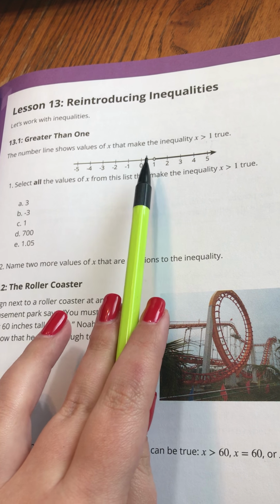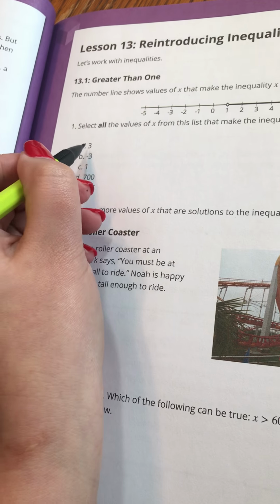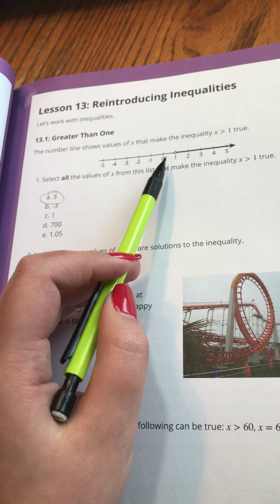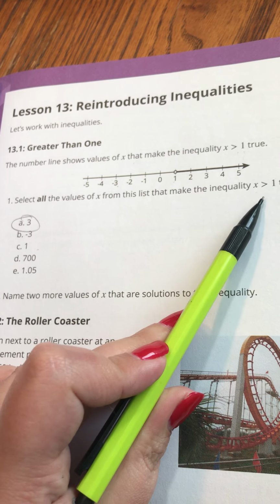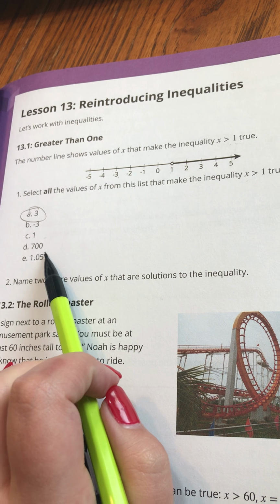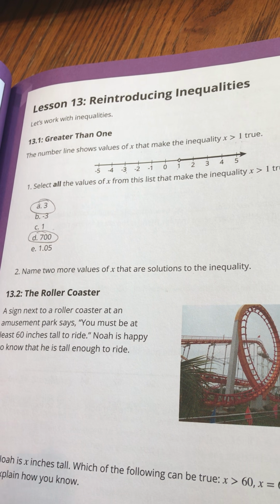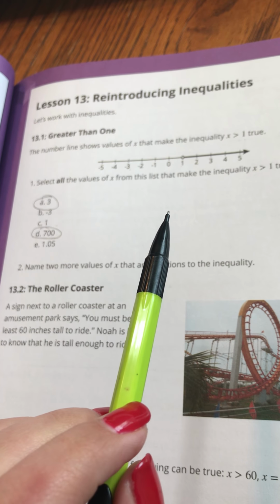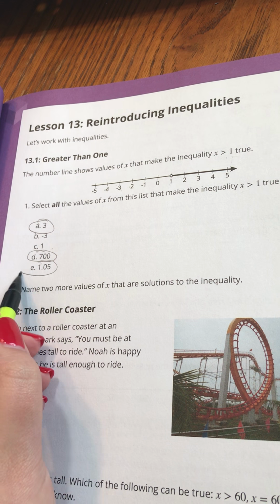7th grade Unit 6 lesson 13